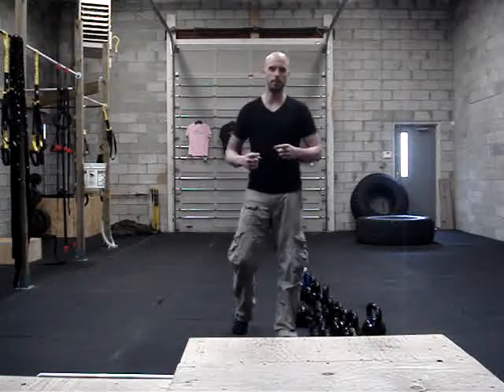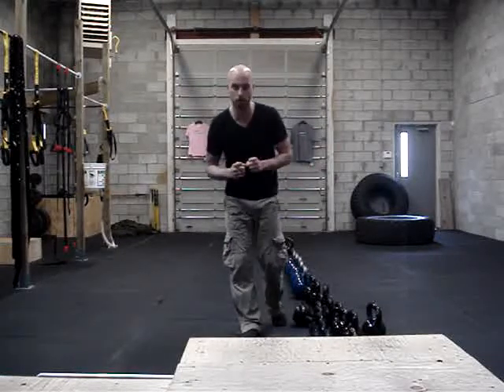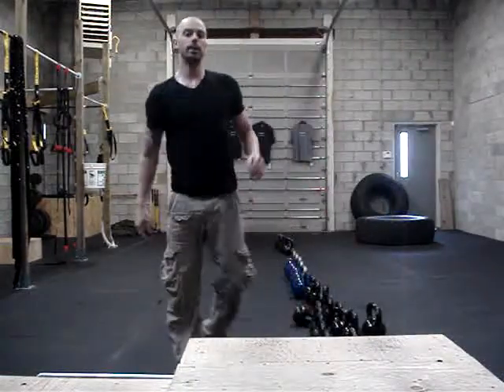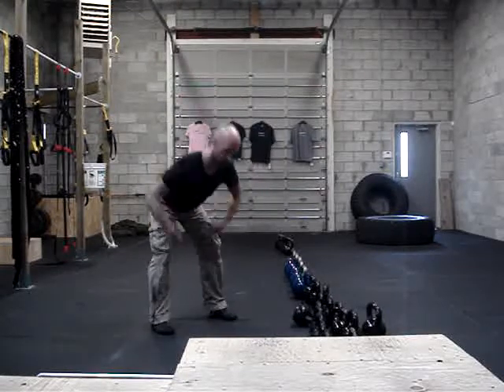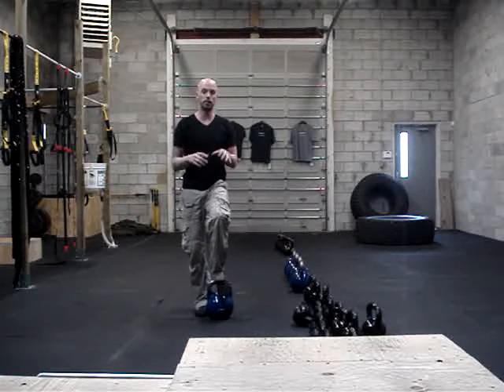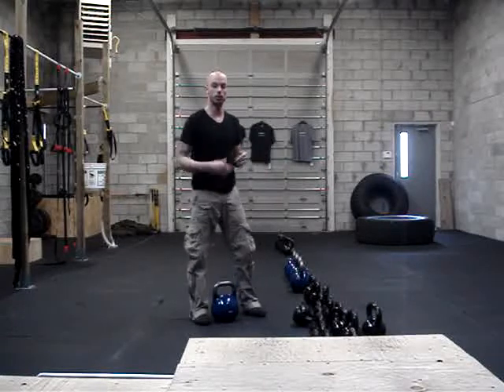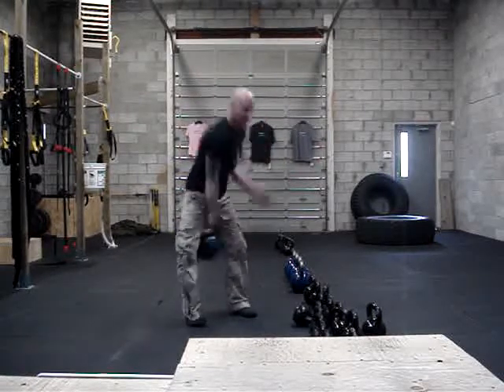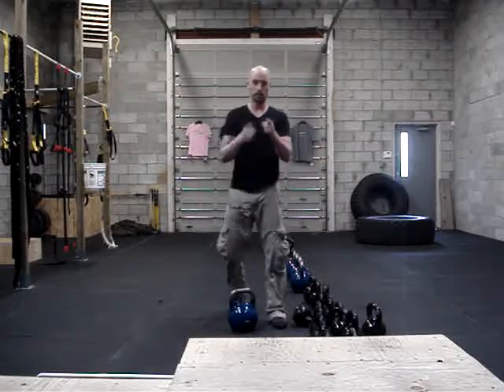4 Rounds For Time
4 rounds for time

30 Box Jump or Drop Squat
20 Burpees or Squat Thrust
10 Snatch (R/L)
or
10 Dead/Swing Clean (R/L)
or
 20 Two Handed Deadlift Clean